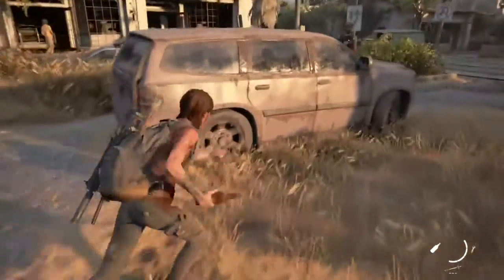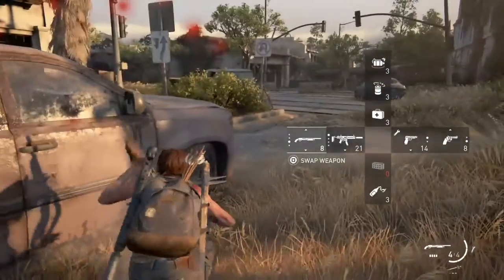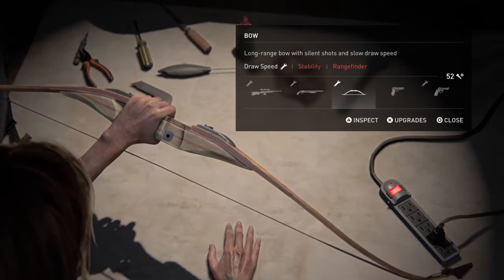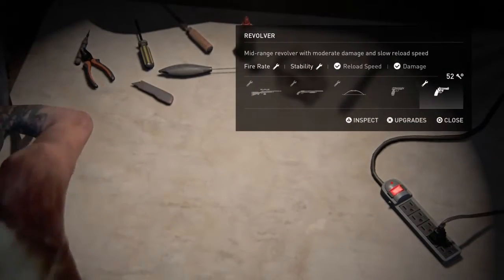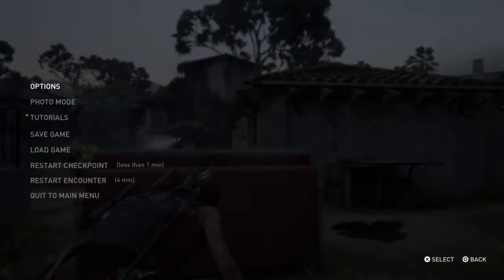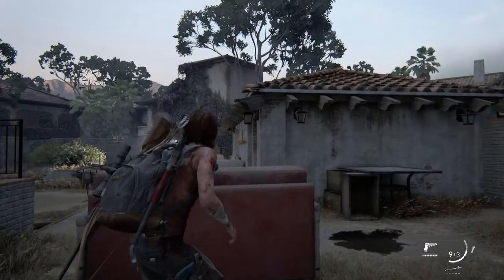Tips For The Last Of Us 2 IF ANYONE IS INSANE ENOUGH NOT TO BREAK THERE GAME RIGHT AFTER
Tips and tricks for the Last Of us 2. These are elite tips and tricks for the Last Of us Part 2 That’ll make everyone’s game better. Everyone should know these tips and tricks in the Last Of us 2.

In this video I show everyone some pro tips for the Last Of us 2. To improve your gameplay drastically and help everyone out! I hope everyone enjoyed the Last Of us 2 video.